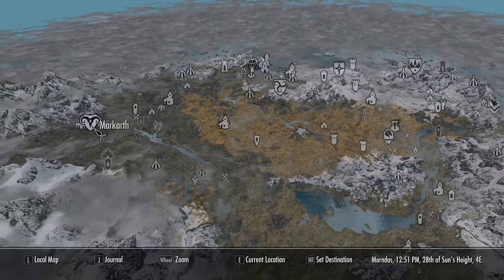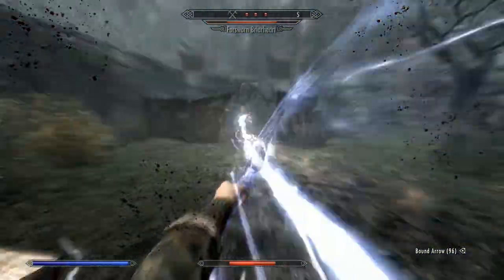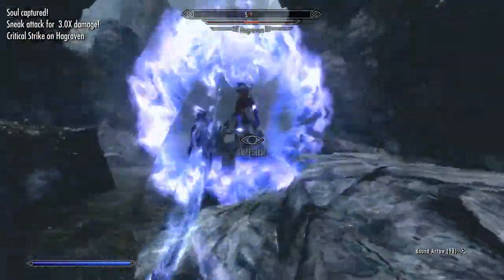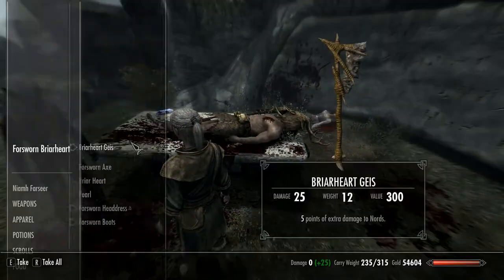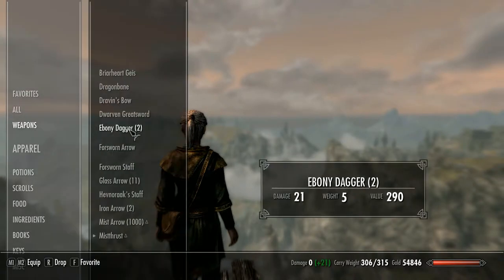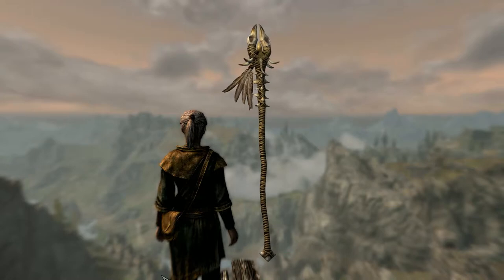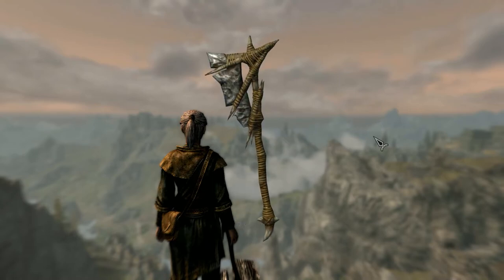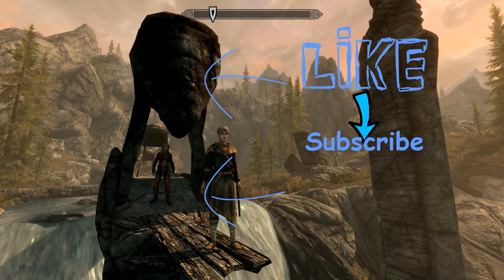Skyrim, How To Get Two Unique Items Briarheart Geis And The Forsworn Staff At Lost Valley Redoubt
How To Get Two Unique Items Briarheart Geis And The Forsworn Staff  At Lost Valley Redoubt. This is part of a new playlist where I show you where all the unique items I come across are. I will leave a link for the actual walkthrough for that location or quest at the end  of the video so you don't get too many spoilers if you don't want to... Enjoy